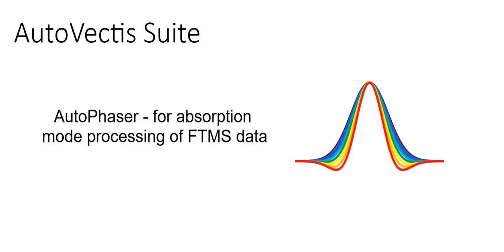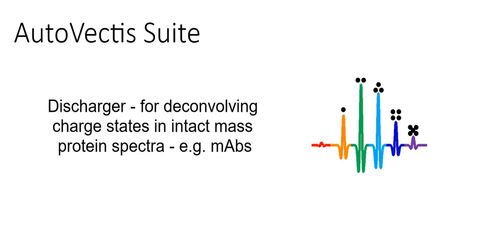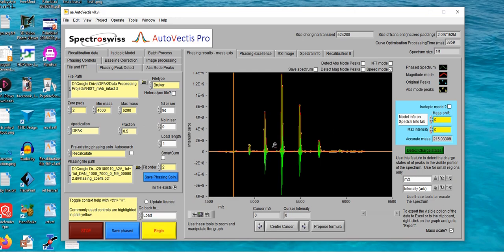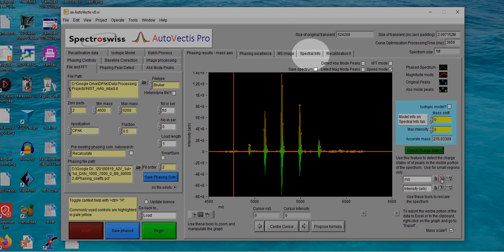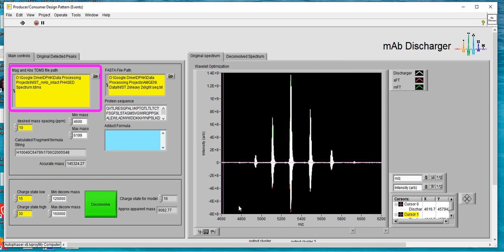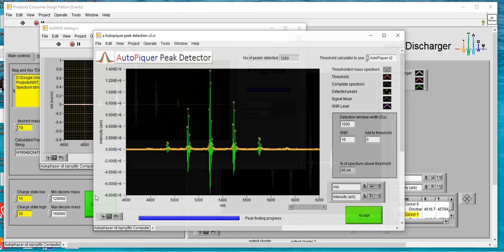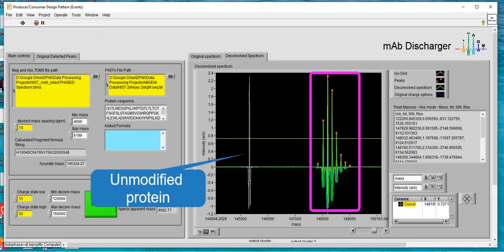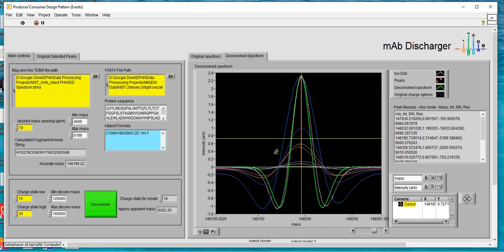mAb Discharger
A quick demo of the new intact protein mass spectral deconvolution tool that we are developing.